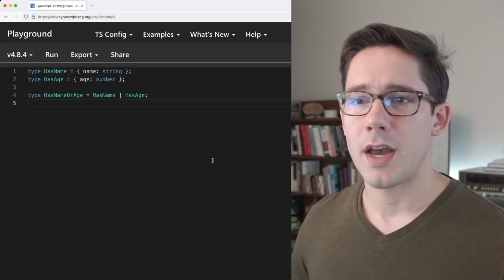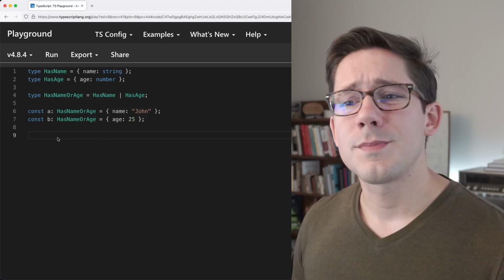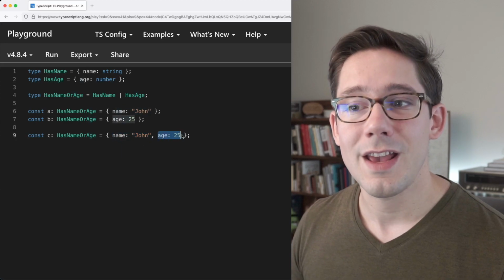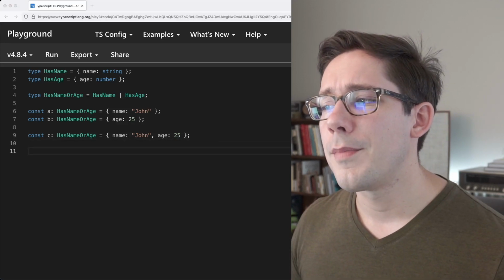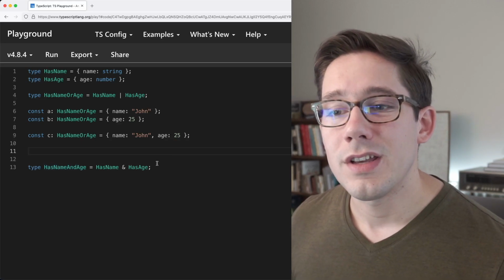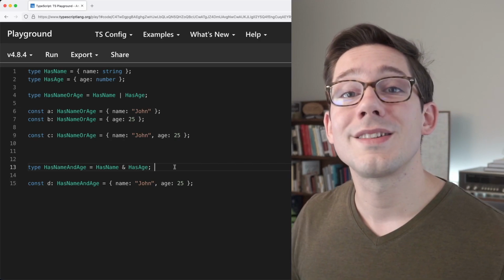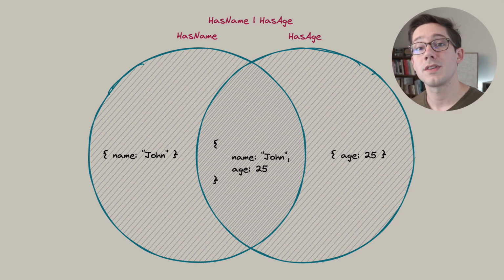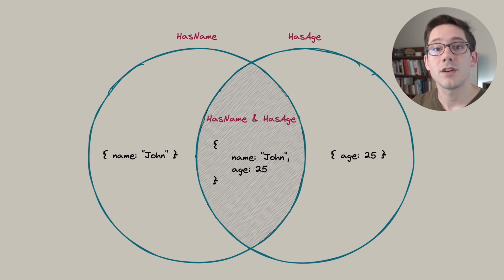The KEY to unions and intersections in TypeScript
Unions and Intersections are core features of TypeScript, but they can be rather confusing when you first start using them. These quick tips will make everything much clearer!